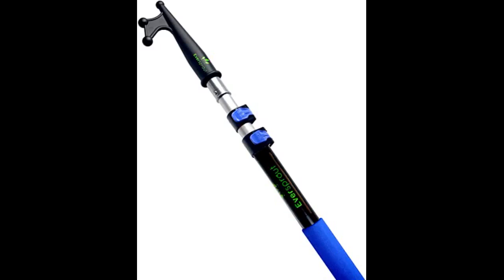EVERSPROUT Telescoping Boat Hook | Floats, Scratch-Resistant, Sturdy Design | Durable & Lightweight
- EVERSPROUT Telescoping Boat Hook | Floats, Scratch-Resistant, Sturdy Design | Durable & Lightweight, 3-Stage Anodized Aluminum Pole | Threaded End for Boating Accessories

👍Floating Boat Hook Up to 6+ Feet of Reach
👍The Eversprout Advantage – 1 Year Warranty, Mind-blowing Usa Customer
      Service, 1 Tree Planted With Every Order
👍New Update, Galvanized Locking Mechanism Prevents Rust
👍When Compacted, Pole Can Push/pull 100+ Lbs of Pressure. Fully Extended, Pole Can Push/pull 30 Lbs of Pressure –The Ultimate Extension Pole on the Market Today

When compacted, then eversprout telescoping boat hook | floats, scratch-resistant, sturdy design | durable & lightweight, 3-stage anodized aluminum pole can withstand hundreds of pounds of pressure. Fully extended, pole can withstand 50 pounds of pressure